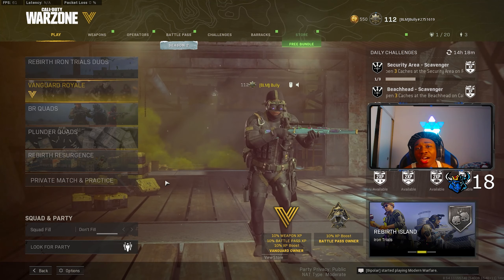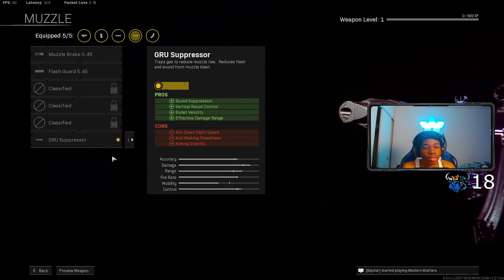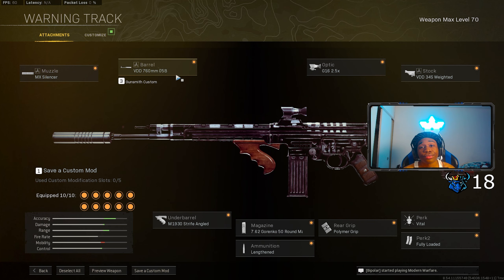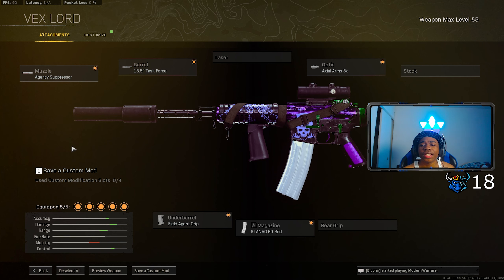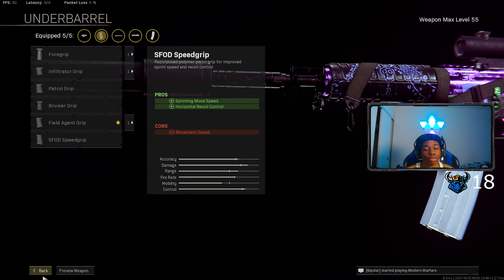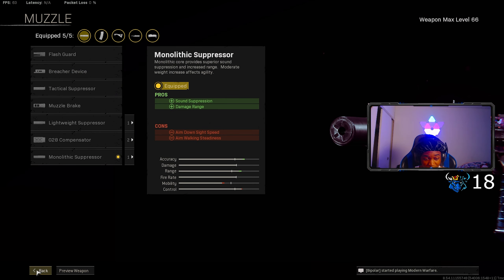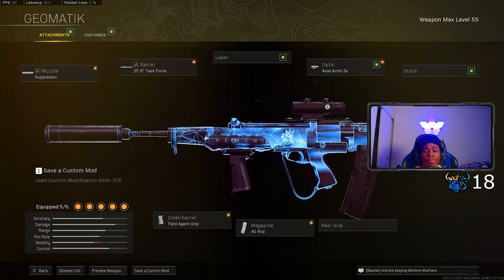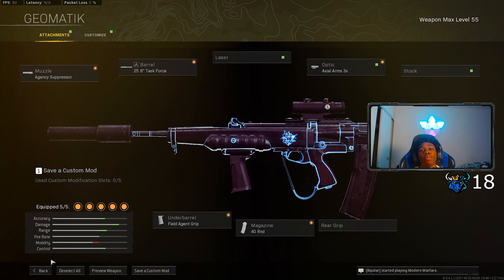TOP 5 REBIRTH ISLAND ASSAULT RIFLES META after UPDATE😍! (Warzone Best Loadouts)